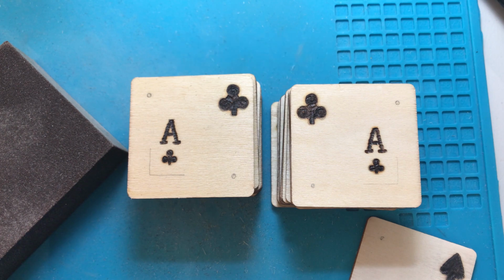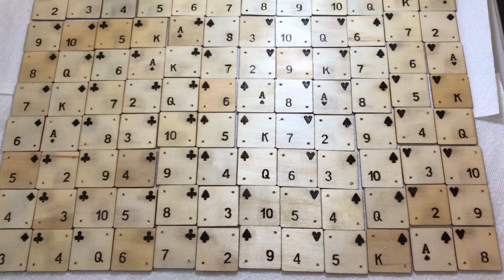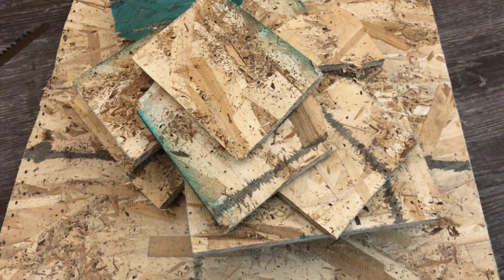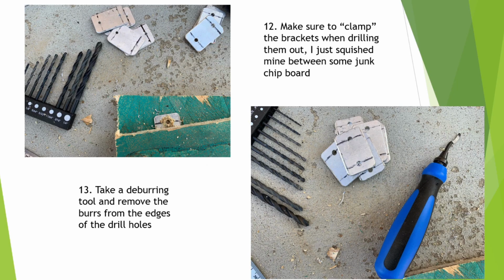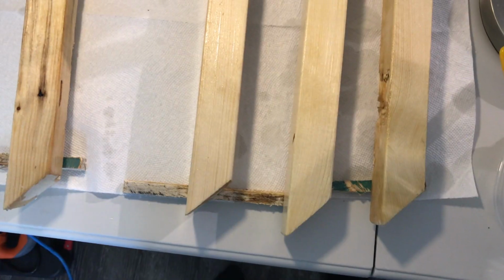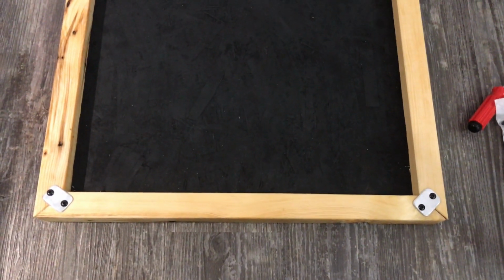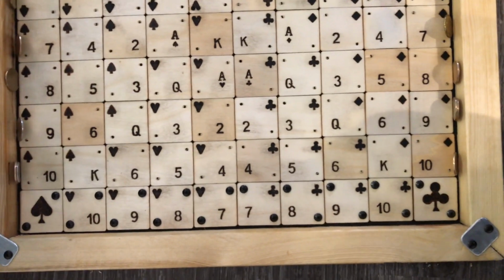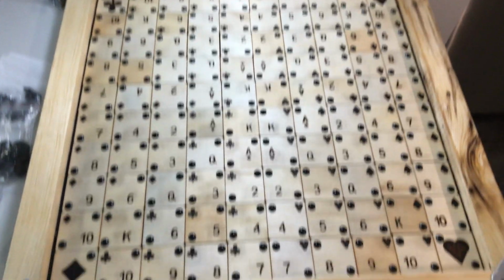DIY Wooden Sequence Board Pt.1 Making The Board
In this video I made an awesome looking wooden sequence board. There were a whole bunch of steps and it took quite a long time to make it but in the end it turned out great! If you want to make your own board similar to this one be sure to check out my Pt.2 video on making the tiles as it explains how to avoid a significant error I experienced when making them. This board took months to make and I'm really happy with how it turned out so I hope you guys enjoy the video!